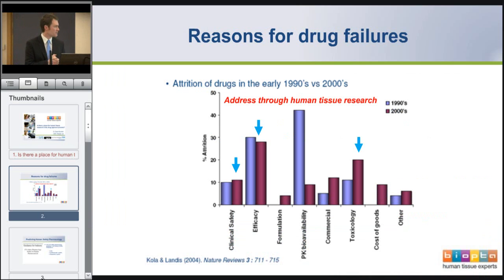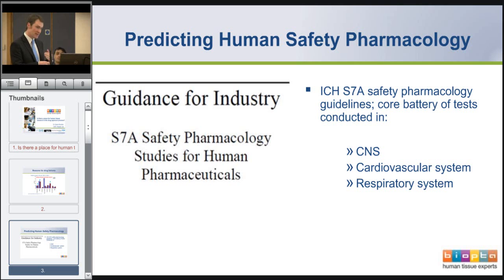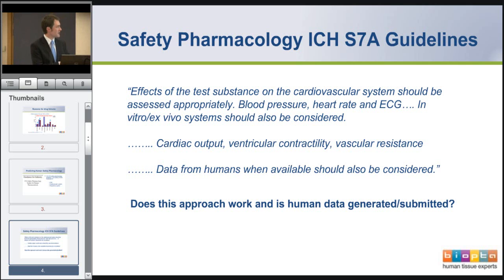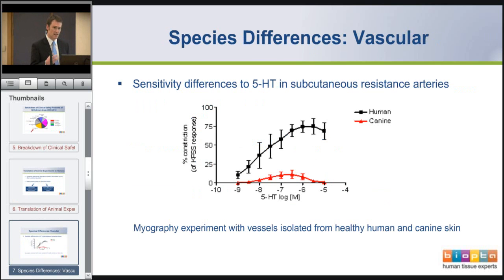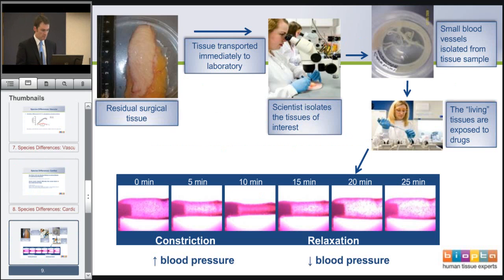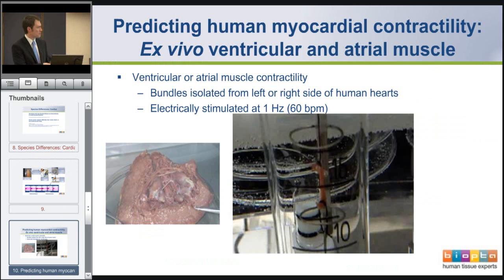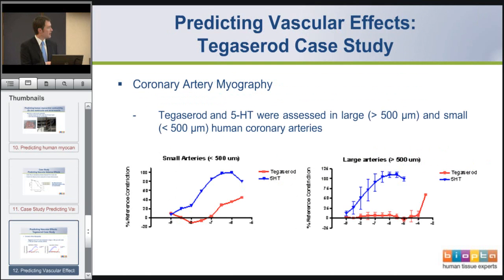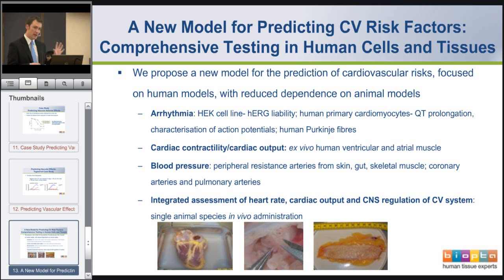David Bunton - Human Tissue Research in the Drug Approval Process (with slides)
for the full size video
David Bunton, CEO of contract research organisation Biopta, talks about using human tissue in the drug approval process at an event organised by TAPb Progress in Transplantation, Organ Donation and Research